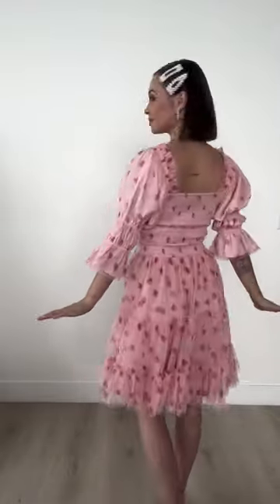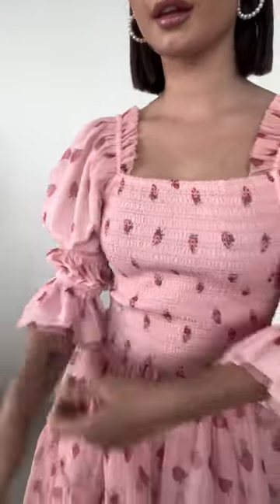Jess Dress in Strawberry Fields Try On in Size S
Have you ever seen such a summer sight? The Jess Dress in Strawberry Fields is here to make a statement! She features the most darling pink tulle fabric, with a delicate strawberry print. She has puff sleeves, smocked bodice, and is the perfect length for summer. Get ready for her to be on repeat ALL season long! Available in size XXS, XS, S, M, L, XL, XXL, 1X, 2X, 3X, 4X, & 5X + matching mini sizes!